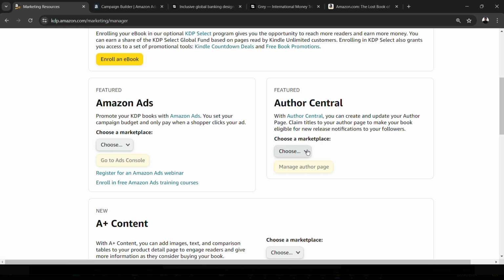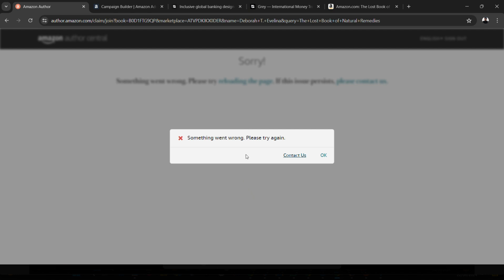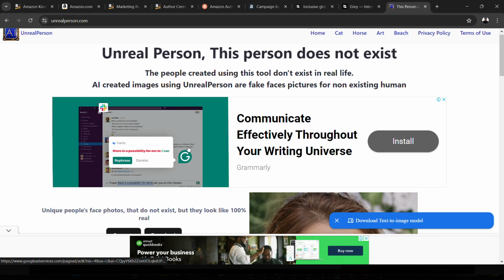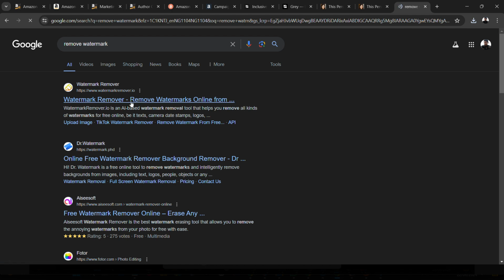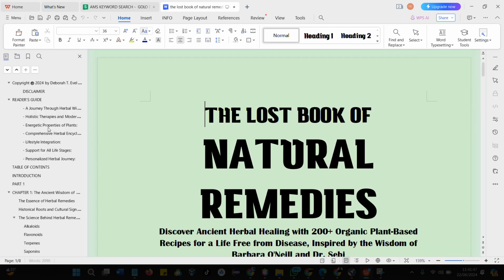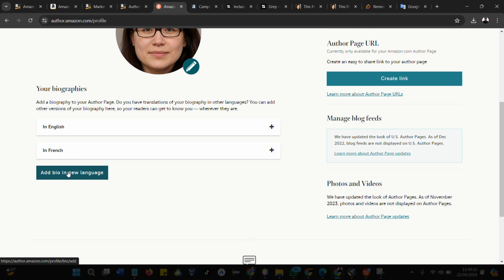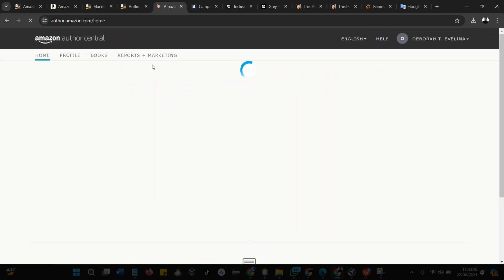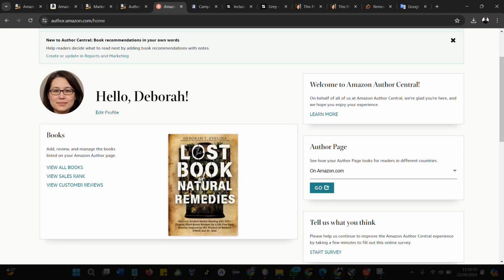Secret Strategy to Sell More Books with KDP Author Central Account that NOBODY is TALKING ABOUT!